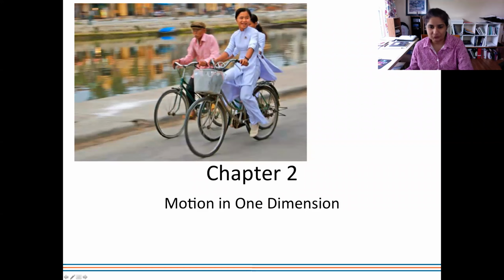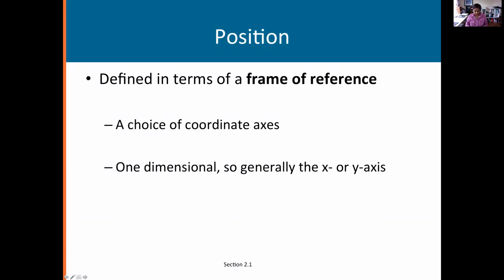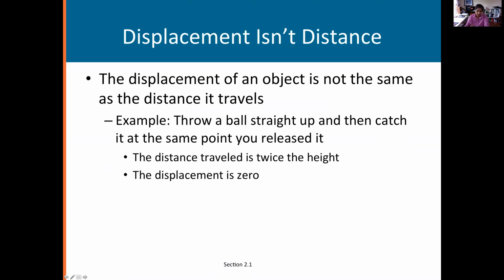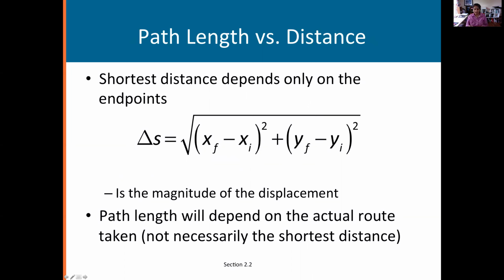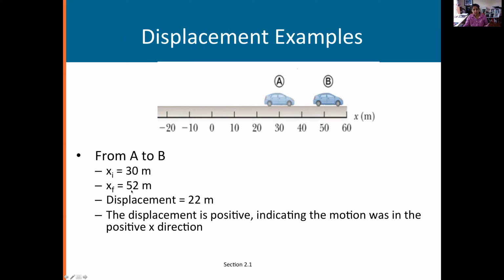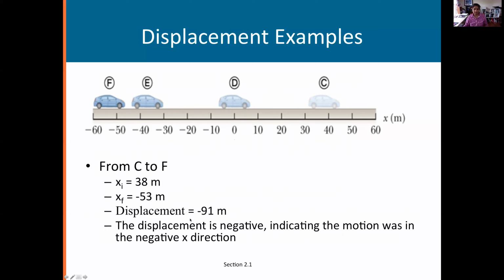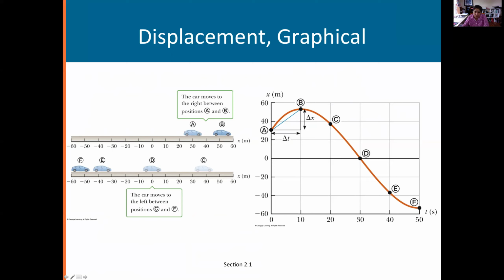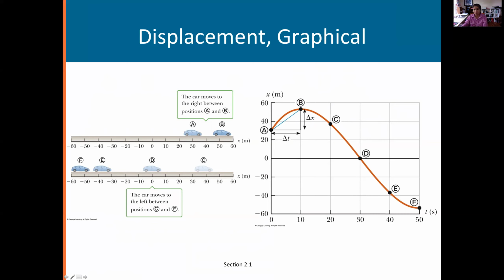2 1 Displacement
Chapter 2, Serway & Vuille 10e College Physics